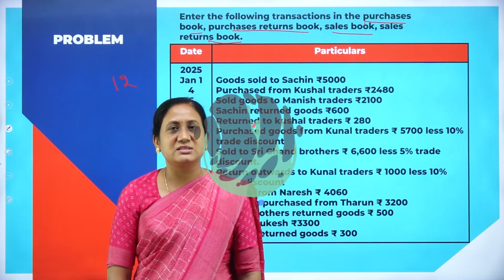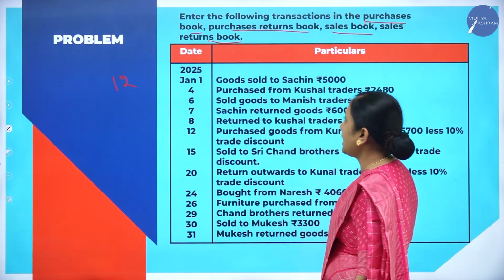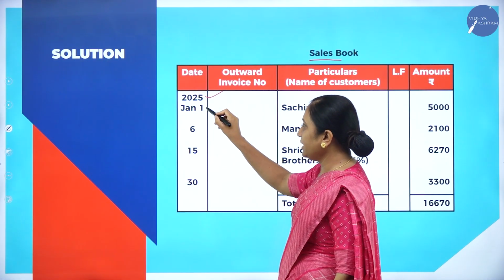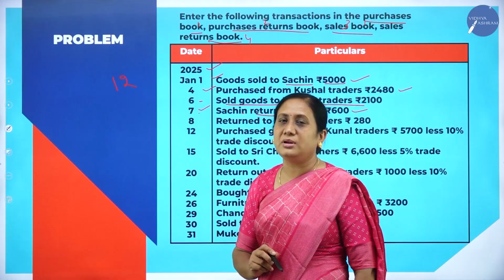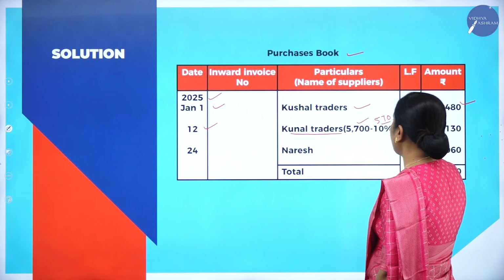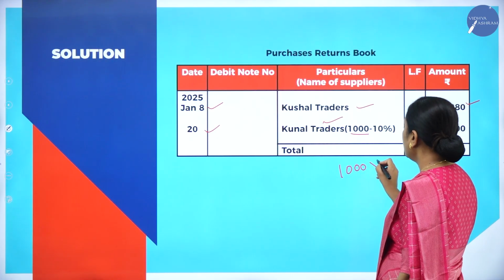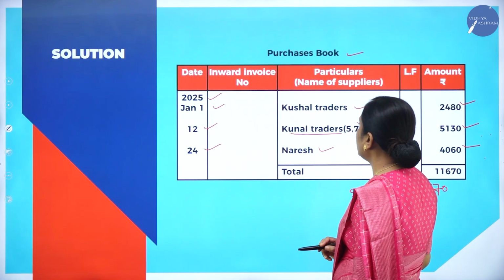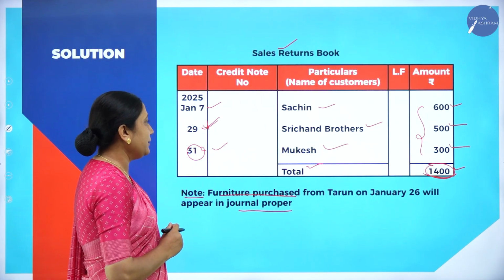DAY 08 | ACCOUNTANCY | I PUC | RECORDING OF TRANSACTIONS II | L4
Class : I PUC
Stream : COMMERCE
Subject : ACCOUNTANCY
Chapter Name : RECORDING OF TRANSACTIONS II
Lecture : 4